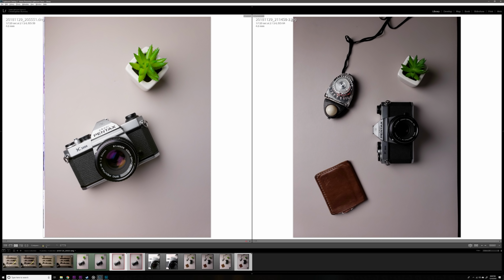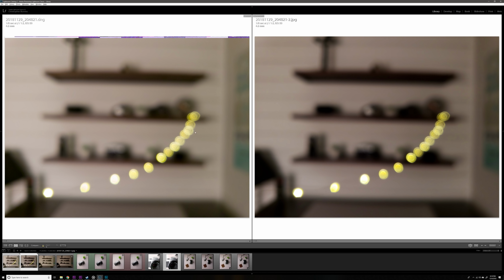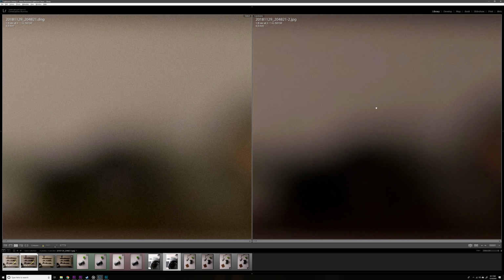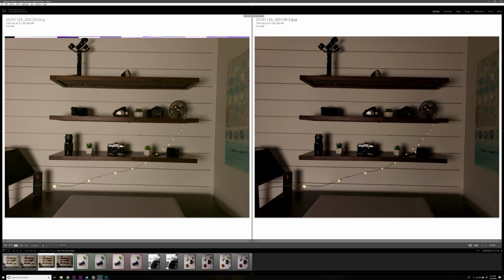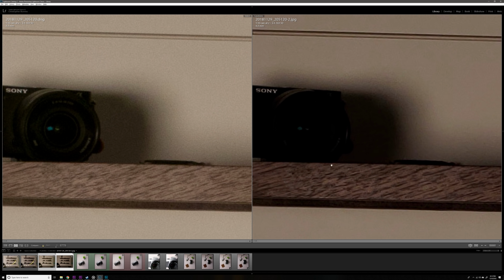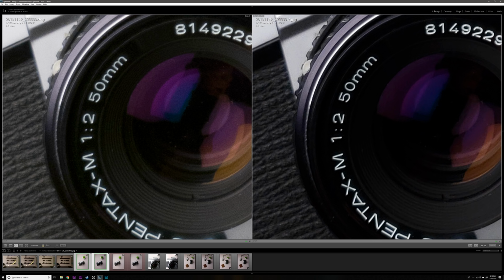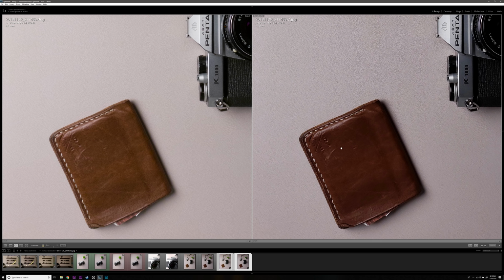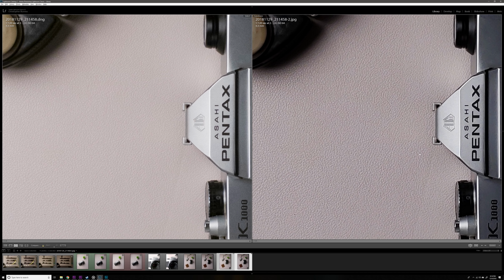RAW VS JPG from a cell phone - what's the difference?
Just goofing off and playing with camera stuff.

Video was shot on the A7III
Lav Mic
Wide angle Lens
Sigma 18-35mm 1.8
Zoom Lens
Manfrotto Pan Head
Big Tripod
External Monitor
Camera Remote